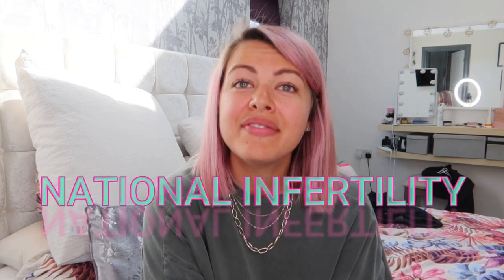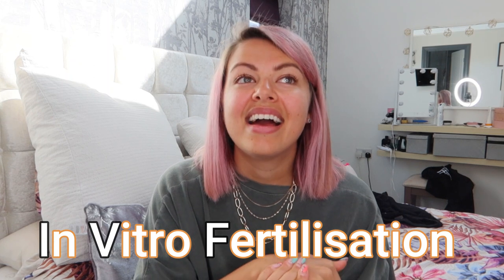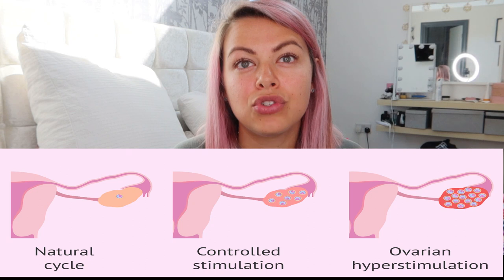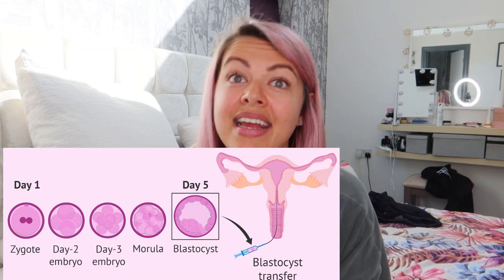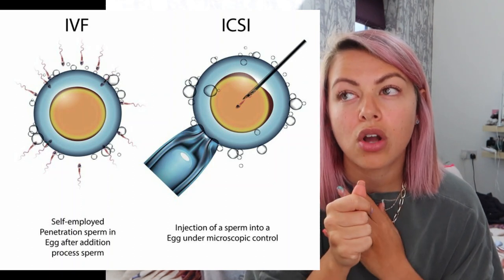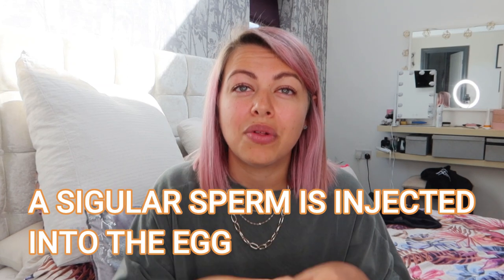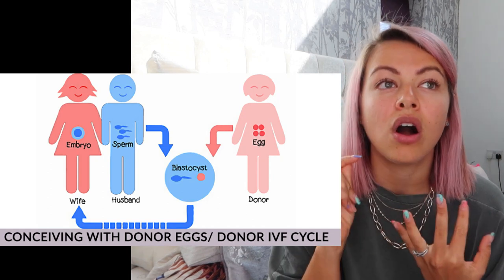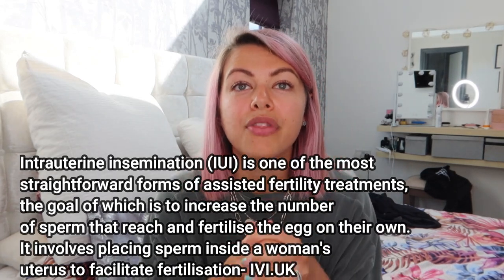Let's Talk About Infertility Ep 2 // How to get pregnant, when you can't get pregnant naturally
This Mini series i uploaded on my Instagram IGTV for National Infertility Awareness Week a while back but i though they would be great to share on here on my YouTube channel too.

I'll be uploaded 5 video in this mini series all about infertility.

In this video i talk about  what the different methods available to people when you cant get pregnant naturally. I talk through IUI, IVF, Donor Egg IVF, Donor Sperm IVF.